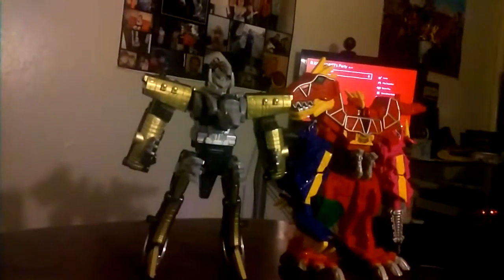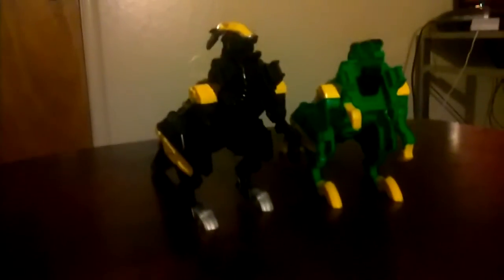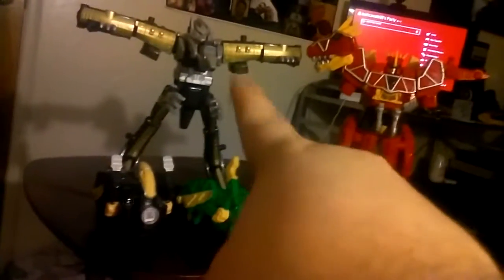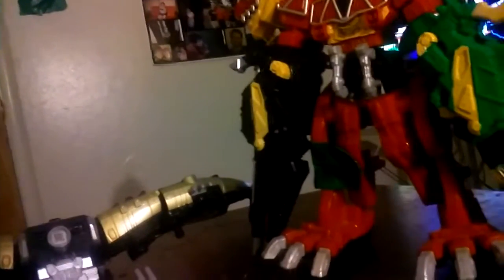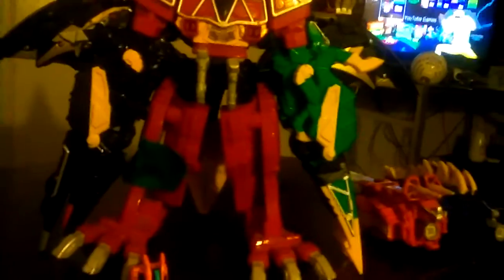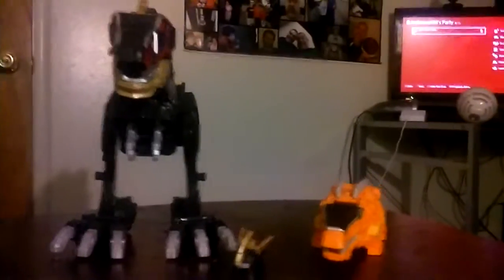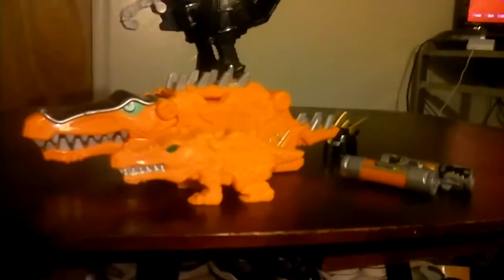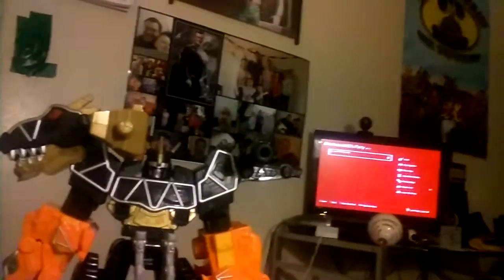Power Rangers Dino Charge supercharge toy review part 4